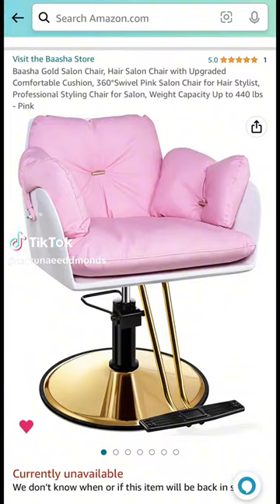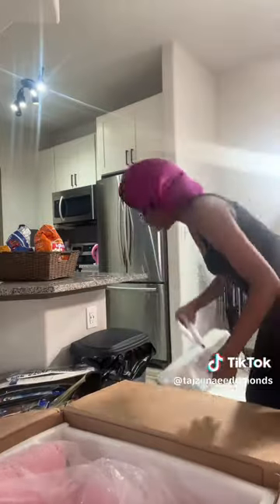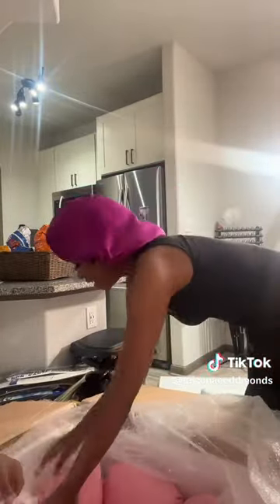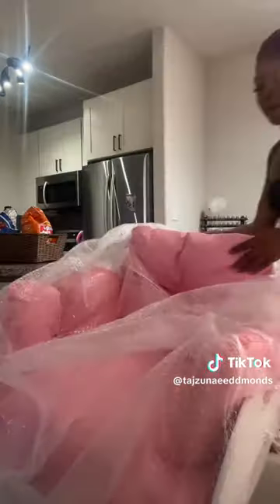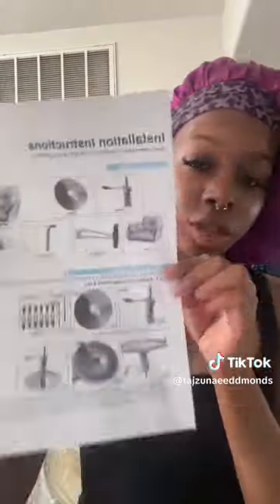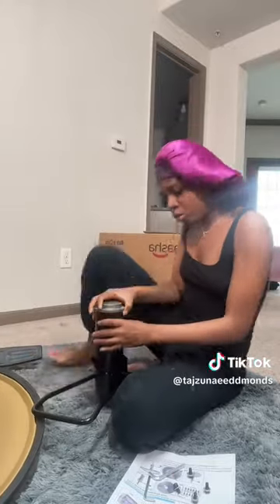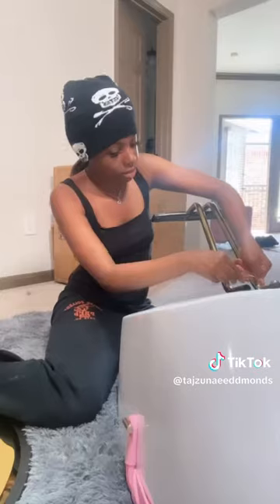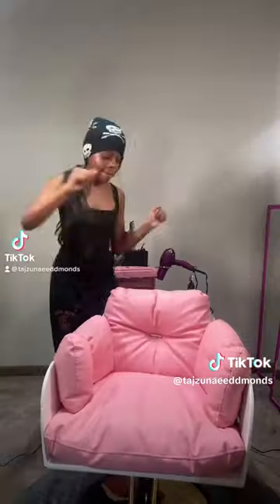💫 Elevate Your Salon Experience with Our Luxurious Salon Chair!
Create a salon that radiates beauty and comfort with our exquisite pink salon chair.  Designed for both functionality and aesthetics, this chair offers superior comfort and a visually appealing pink color that adds a feminine touch to your space.  Make a statement and provide your clients with a pampering experience they won't forget.  Choose the epitome of elegance with our pink salon chair.  💕✨